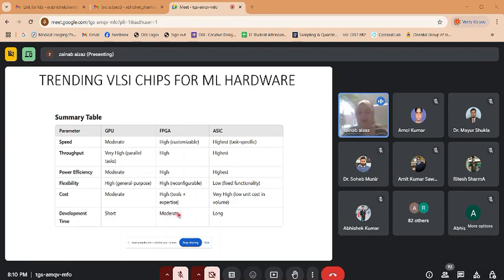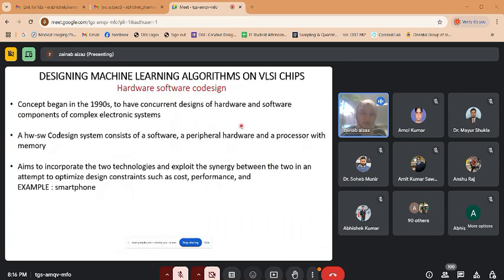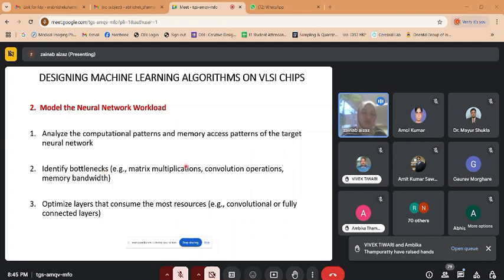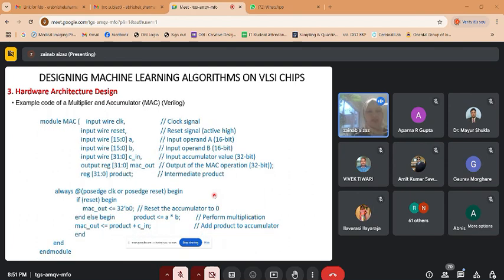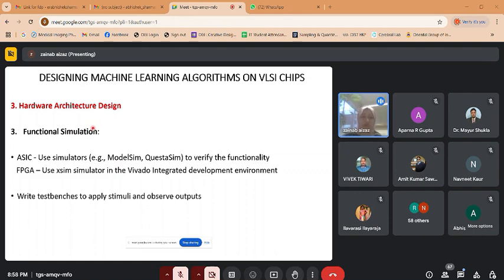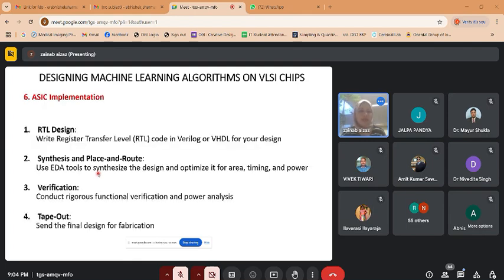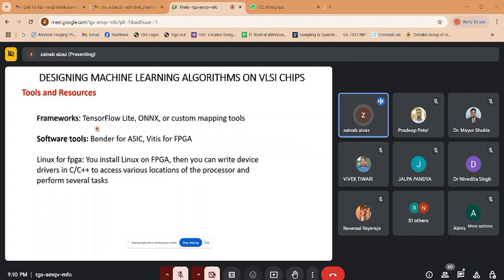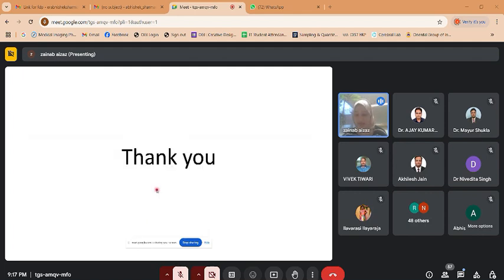Session by Dr Zainab Aizaz, University of sussex , England